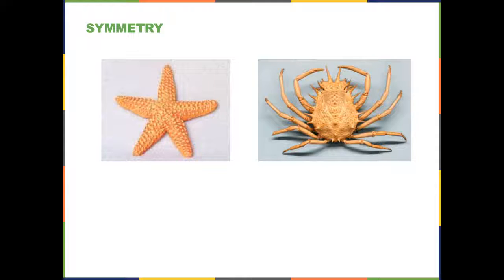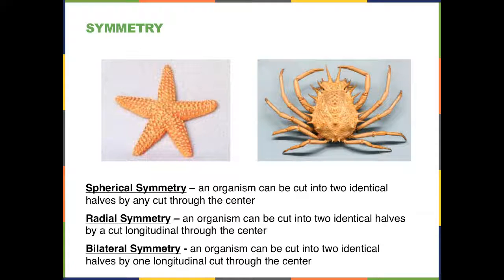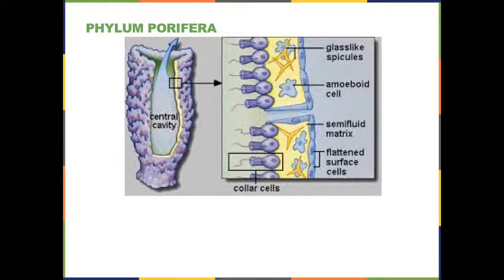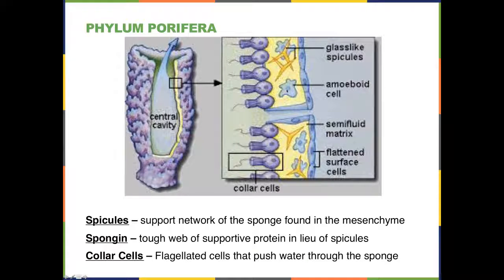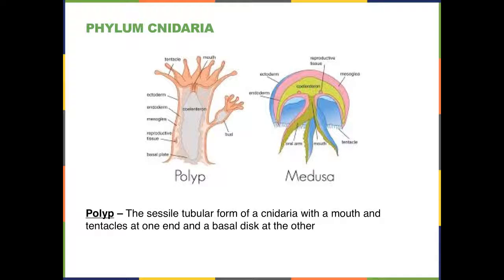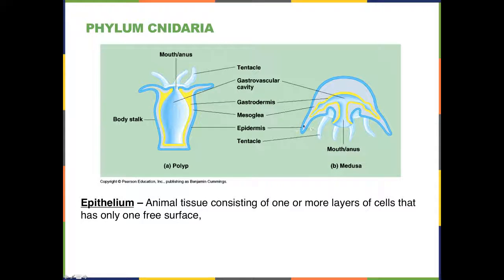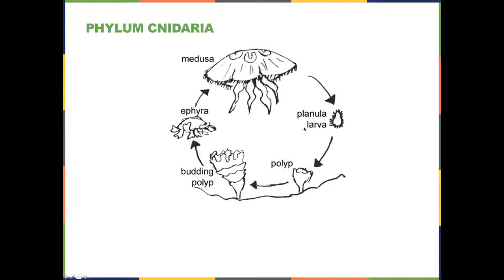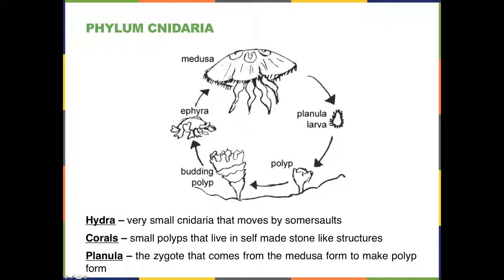Biology week 5 B 1